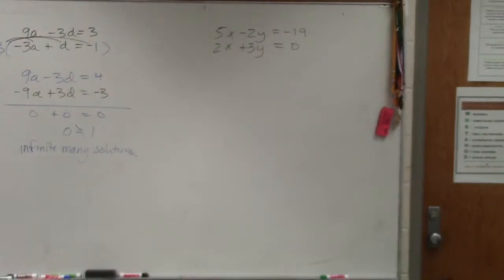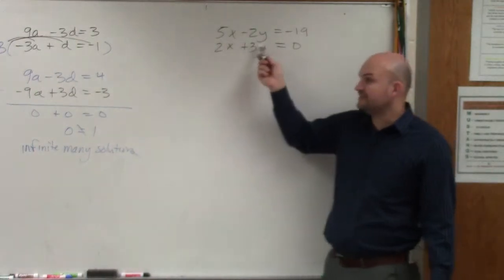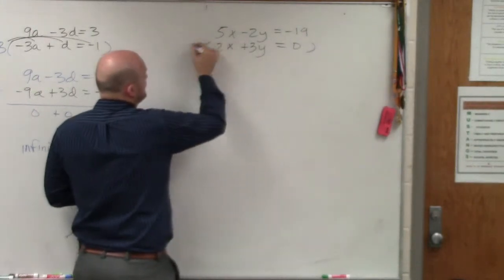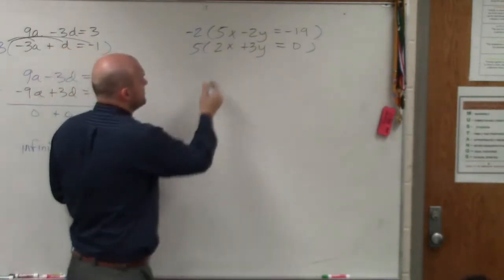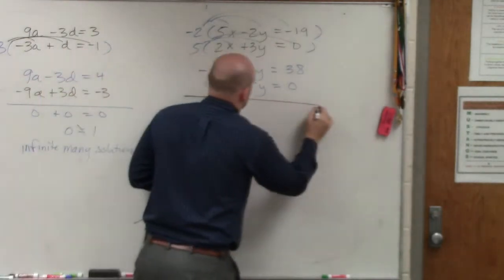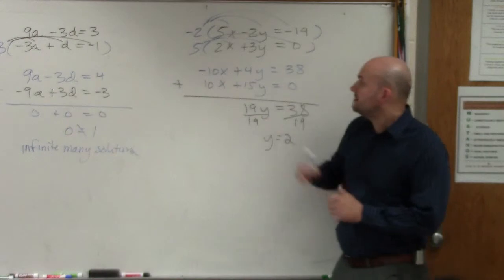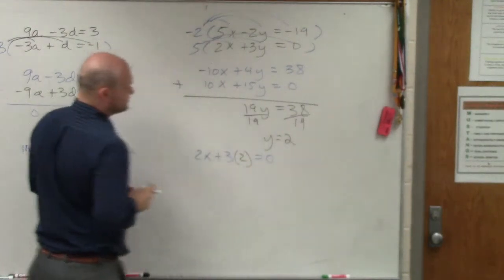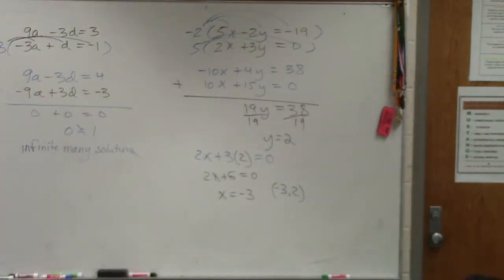How to Use Elimination to Solve a System of Equations